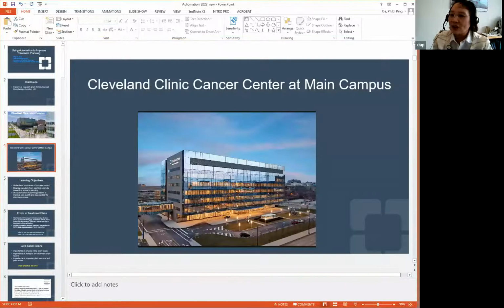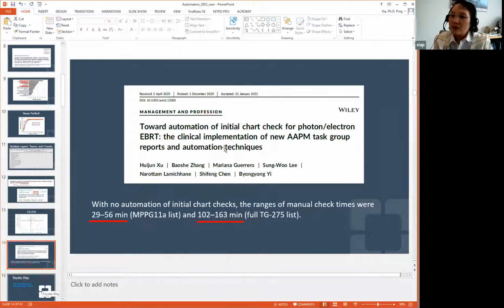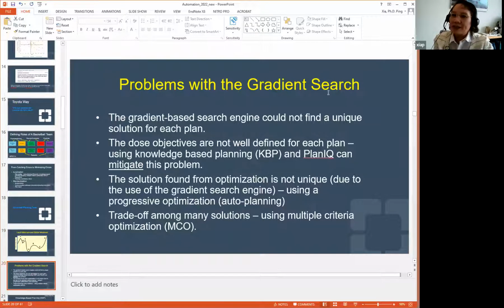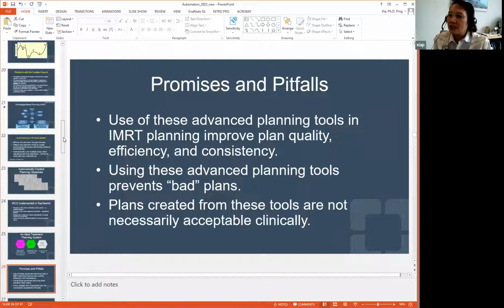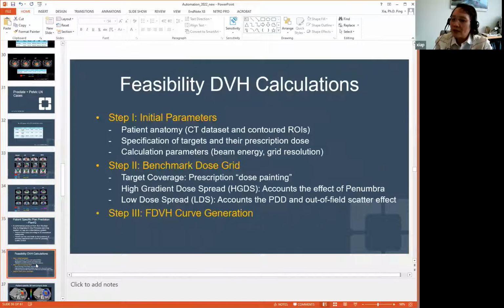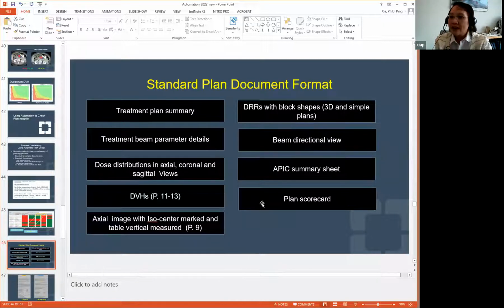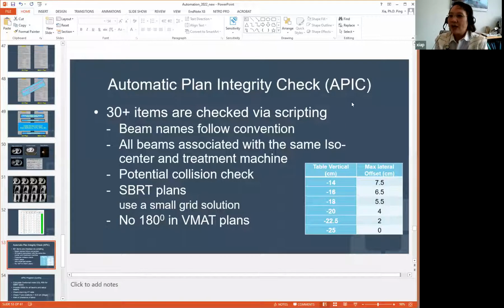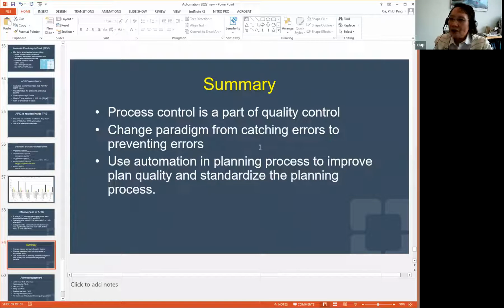Using Automation to Improve Treatment Planning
Ping Xia, Ph.D., Head of Medical Physics of Radiation Oncology, Professor of
Molecular Medicine, Taussig Cancer Center, Cleveland Ohio